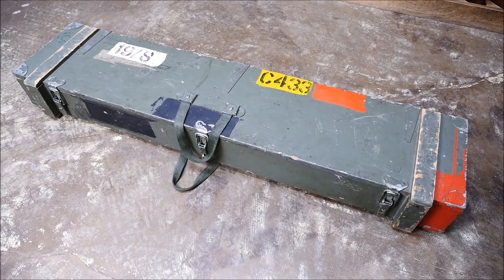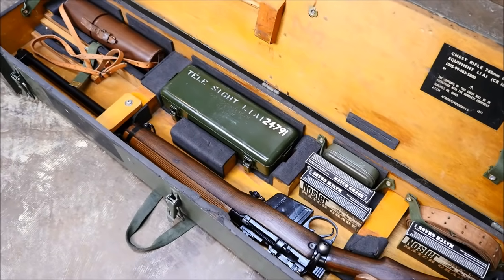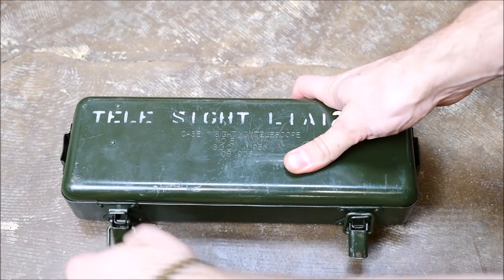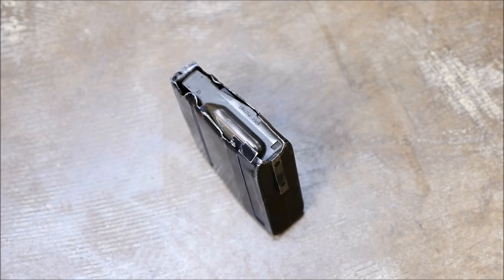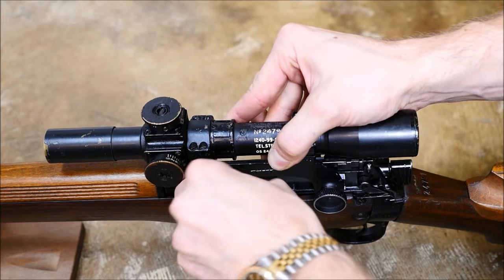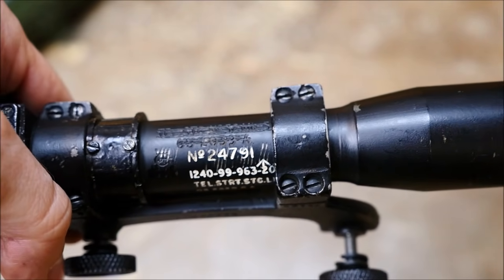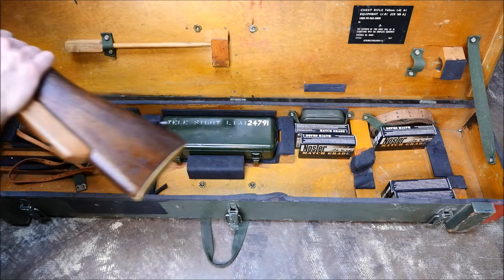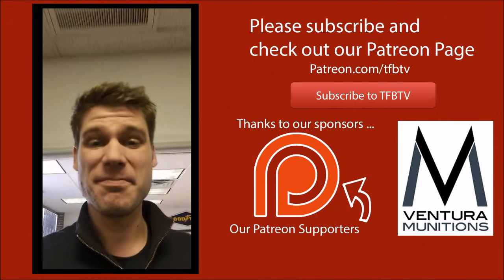L42A1 Sniper Overview: The Last Lee Enfield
The L42A1 sniper rifle was England's last Enfield. James Paris Lee's action served the United Kingdom for over 100 years, and the famously quick rear-locking action was retired in the 1990s when the L42A1 was deemed obsolete.
So what would a British sniper during the Cold War have received in his transit chest? In this episode of TFBTV, we take a look to find out just that!